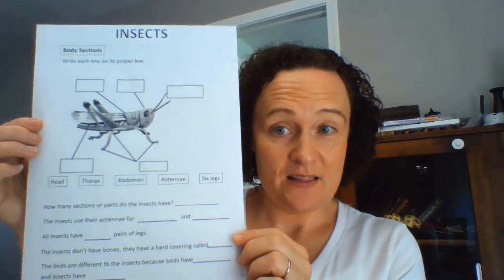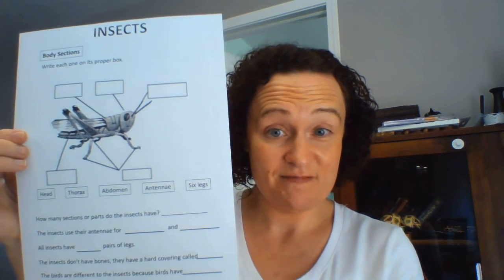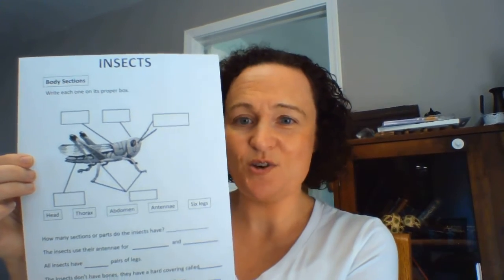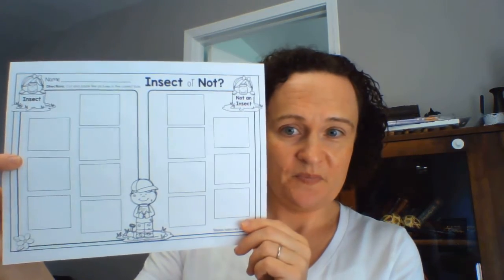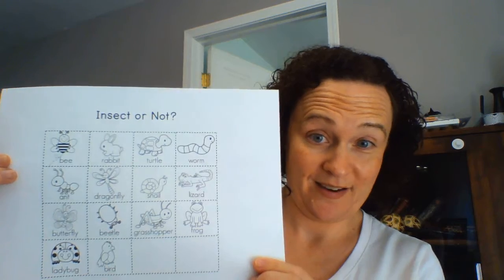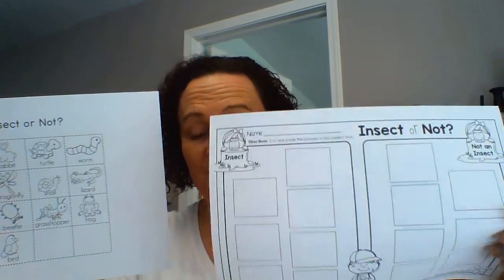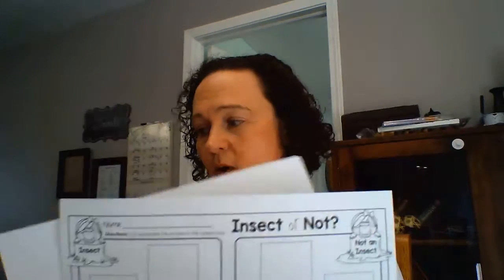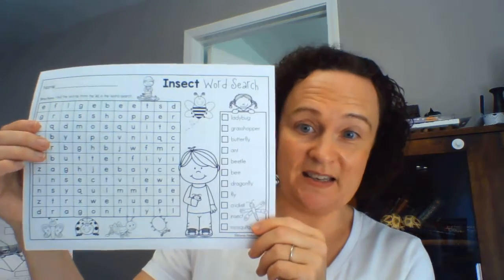Insect or Not mini lesson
This goes along with the insect worksheets giving basic information about insects.